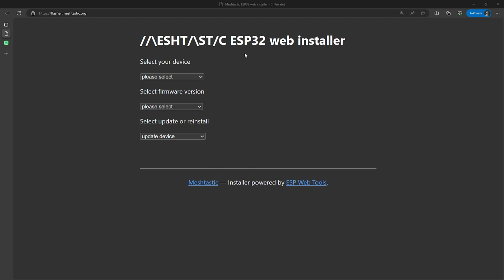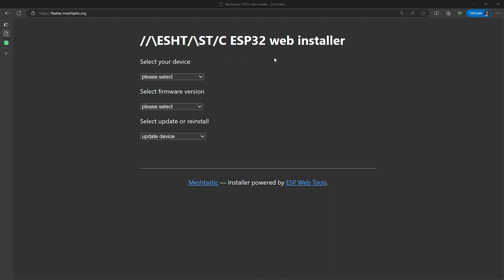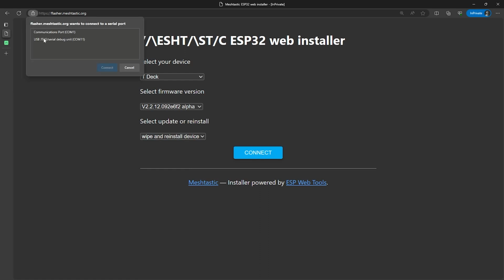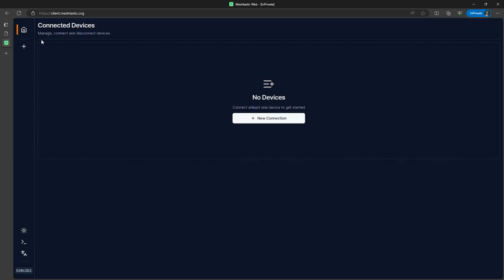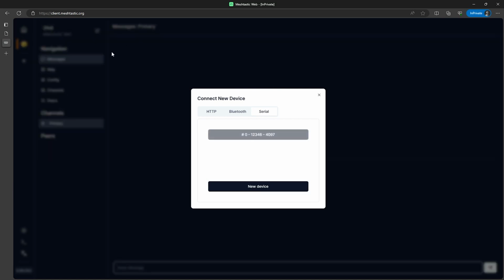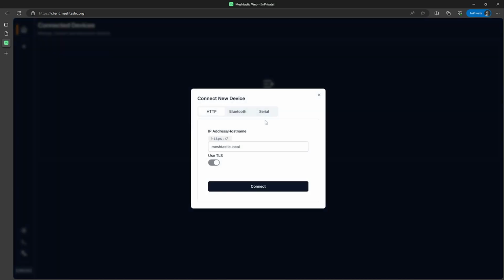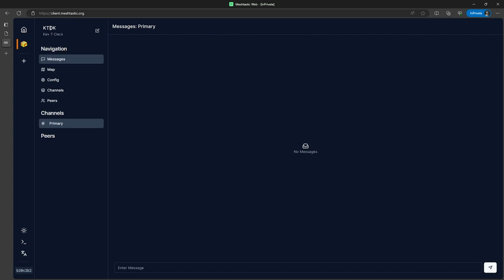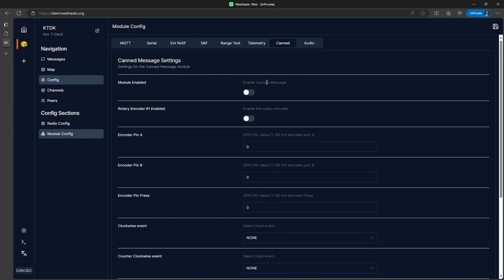Flashing Meshtastic to the Lilygo T-Deck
This video is going to be a quick one for those of you who have the LilyGo T-Deck from my previous video and want to flash the Meshtastic firmware on it.

[SUPPORT]
If you're finding the videos informative and useful, please consider supporting TC²

Product Reviews: Products featured in this video were provided by the manufacturer for review. My opinions are my own and are not influenced by any sponsorship or partnership agreements.